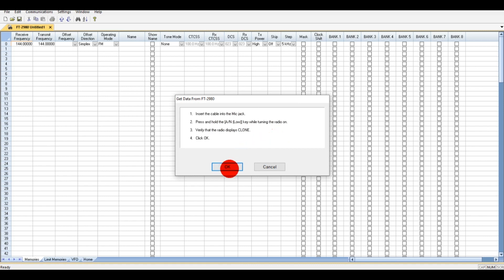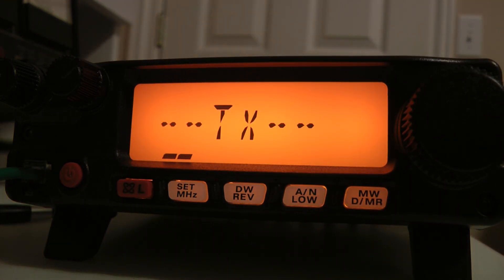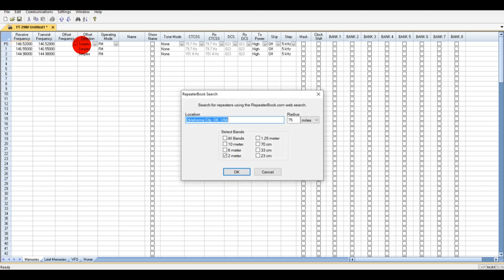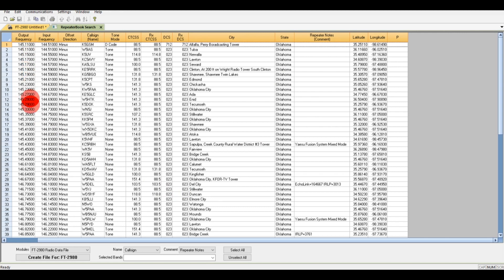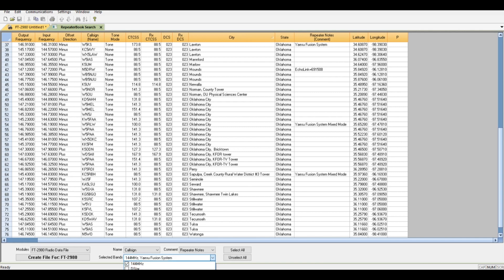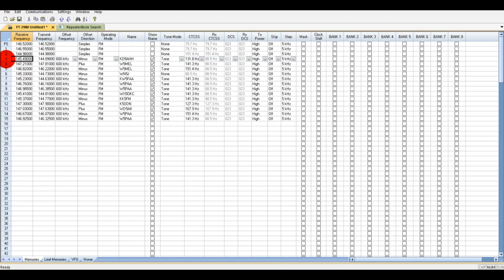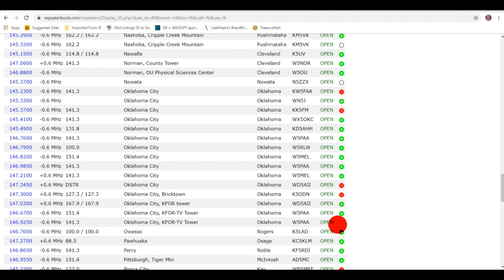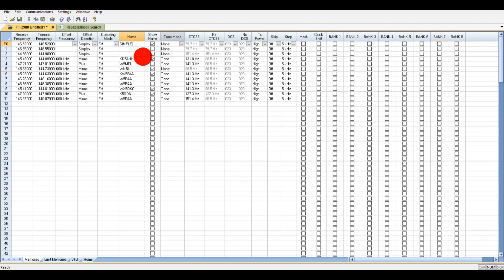Yaesu FT 2980 Program with RT Systems Software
Yaesu FT 2980 Program with RT Systems Software.  Using the RT Systems Software saves so much time in programming your Yaesu FT 2890.. You can get your cable